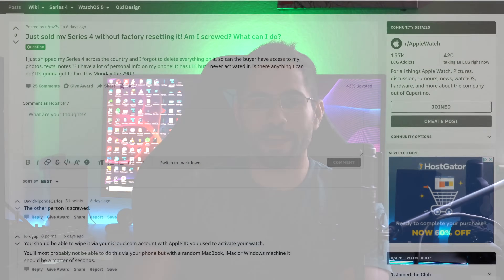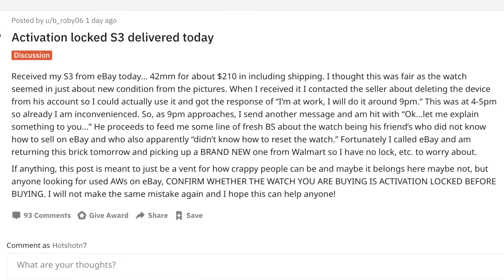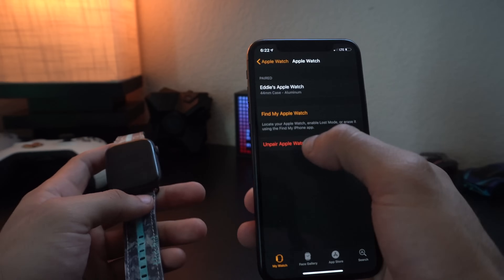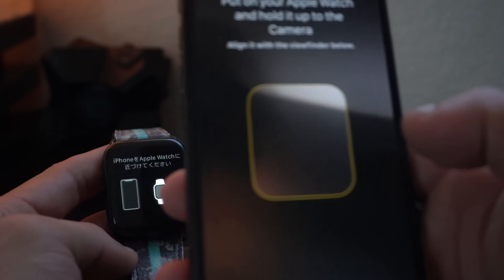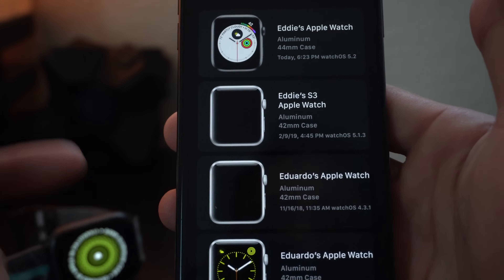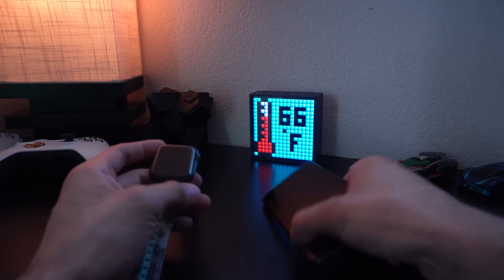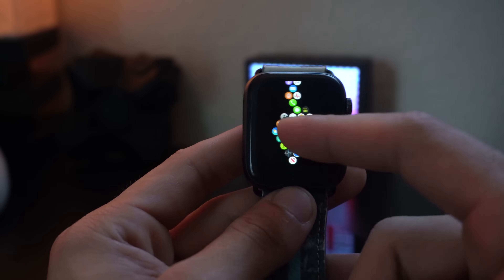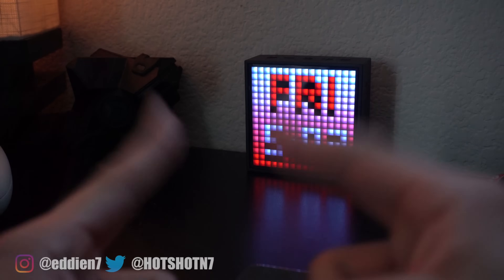Watch This Before Selling Your Apple Watch Or Buying a Used Apple Watch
This is the only way to properly factory reset the watch for a new owner.

Buying a used watch? MAKE SURE ITS NOT iCloud Lock or else you bight a brick watch.

-Camera-
Main Cam- Sony a6400
Canon EOS Rebel T5i

-Computer-
2016 Apple MacBook Pro

Premiere Pro
Photoshop
Lightroom